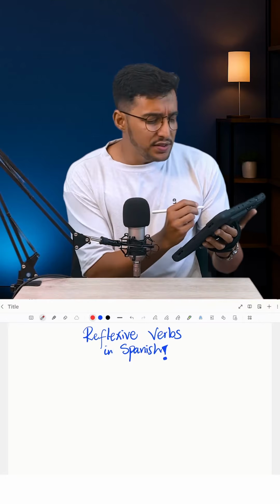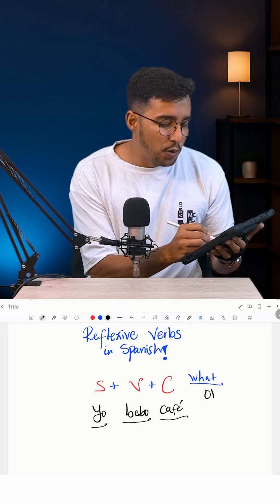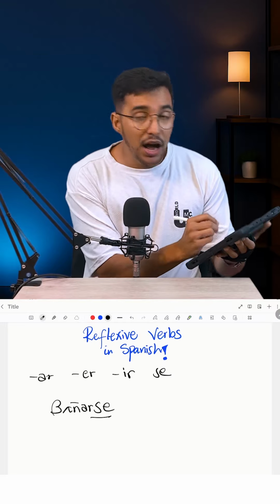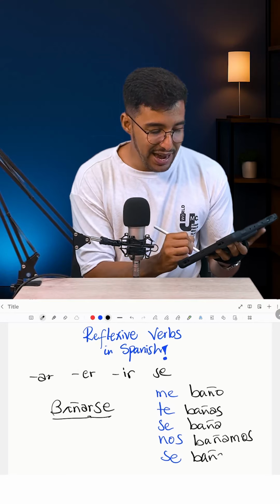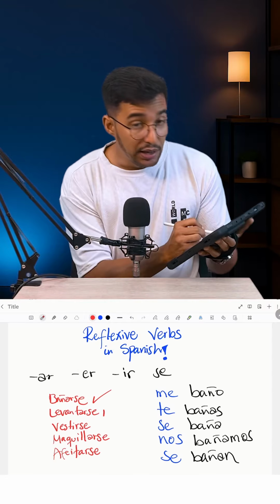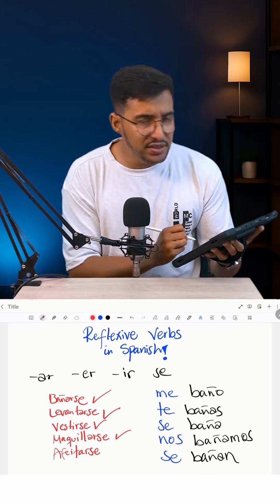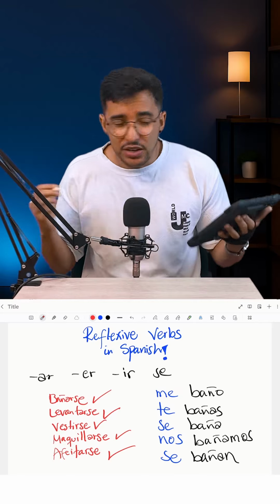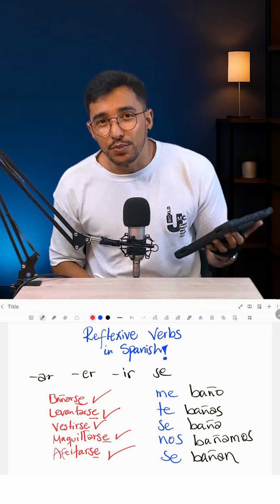Reflexive verbs once and for all🤓spanishhack